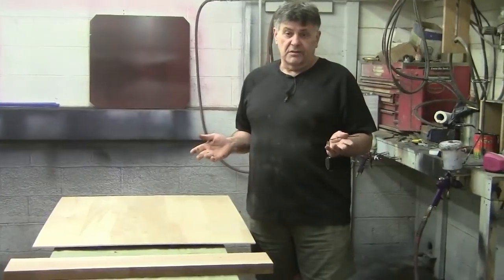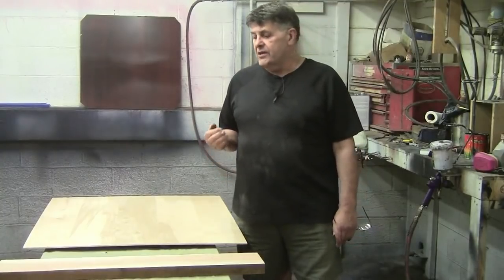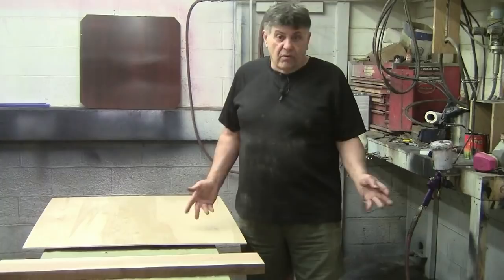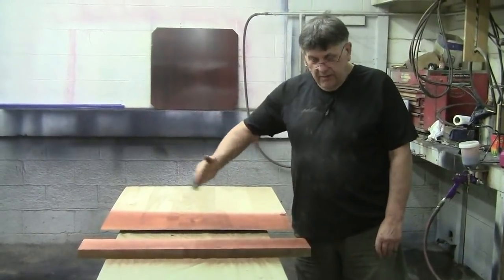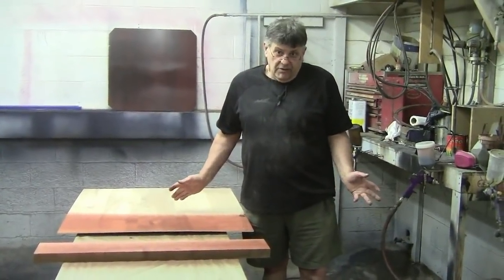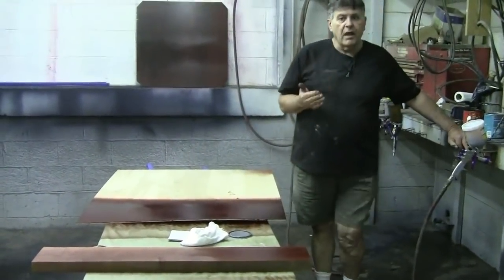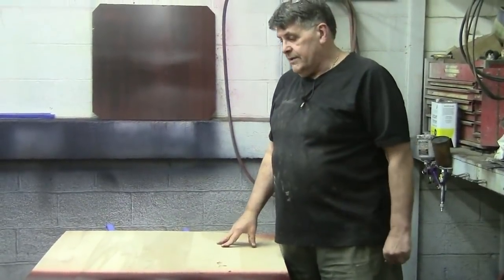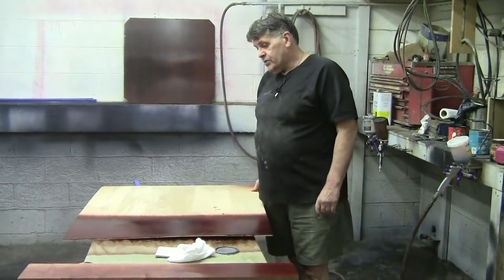Chapter 3 - Blotch Control - Spraying to Control